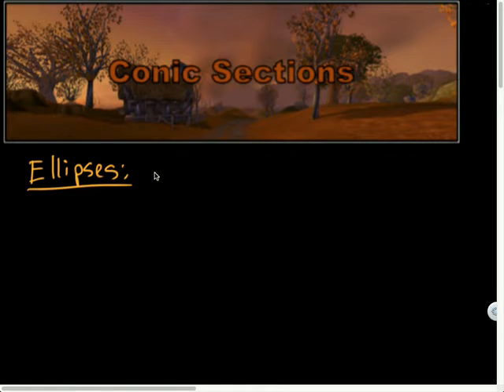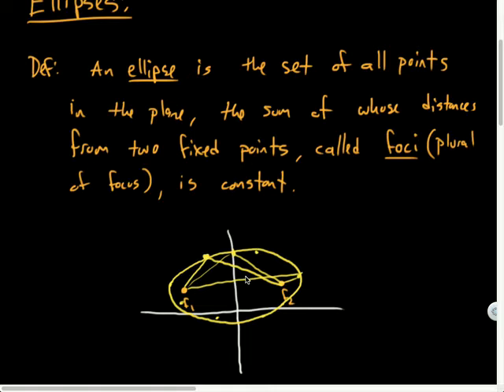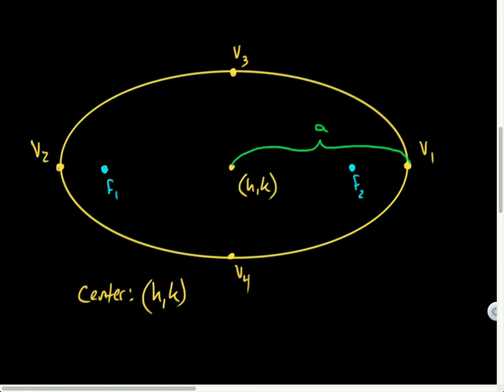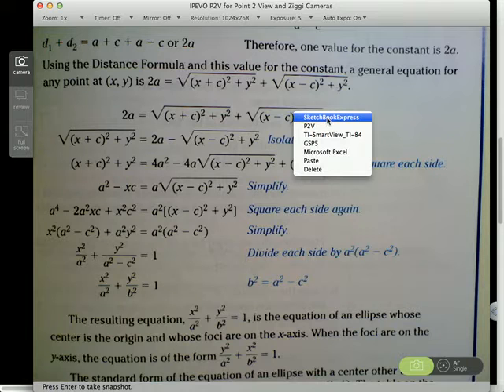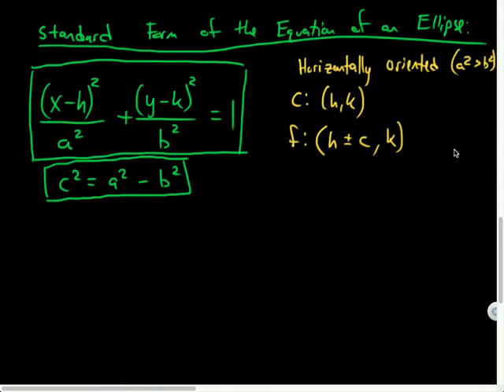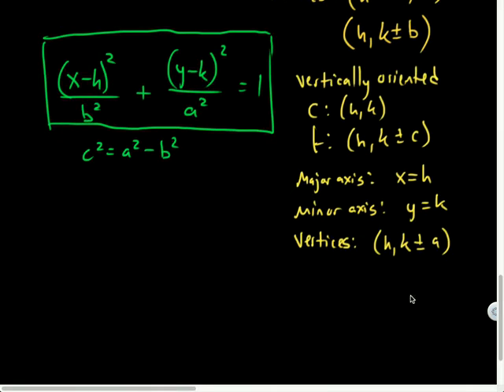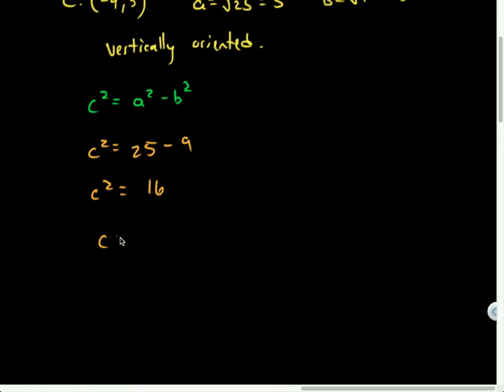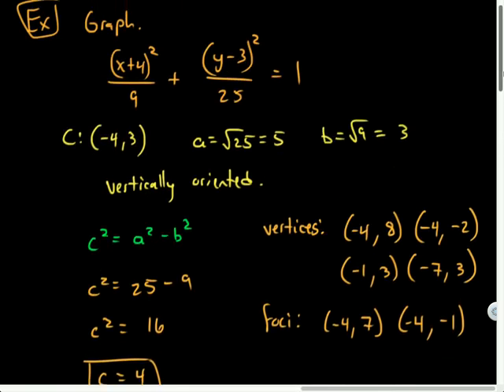Equations of Ellipses